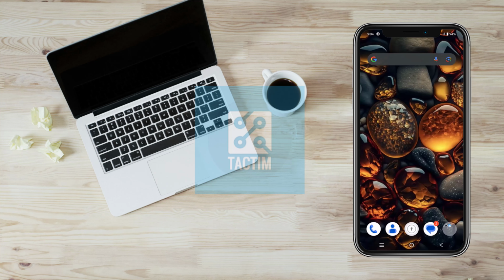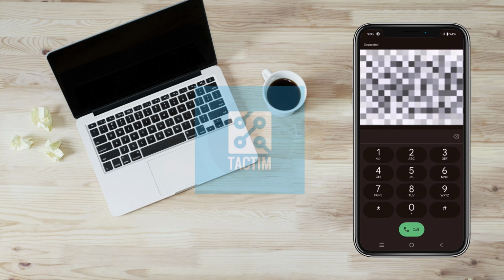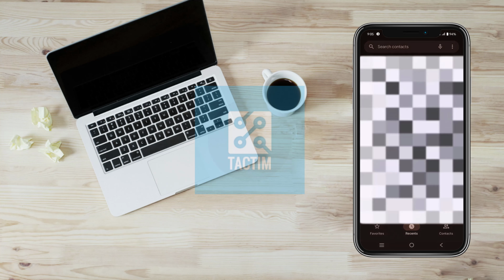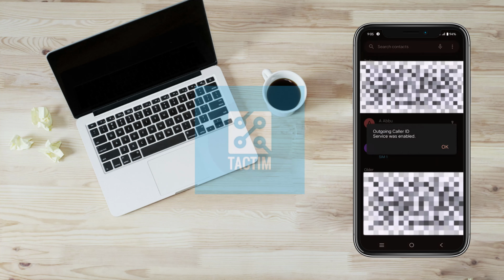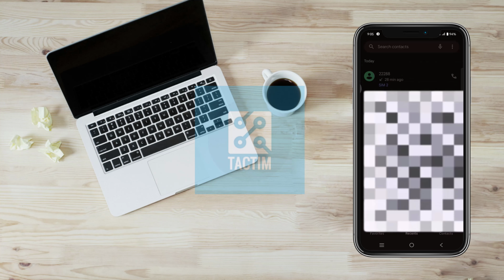How to Hide Caller ID on Android 2025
How to Hide Caller ID on Android 2024